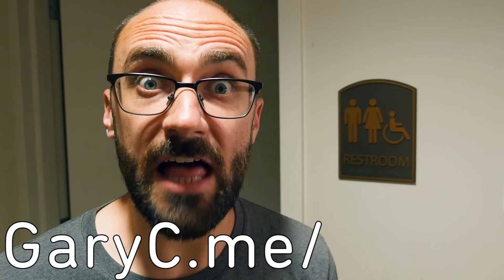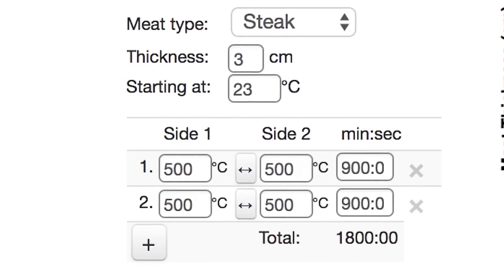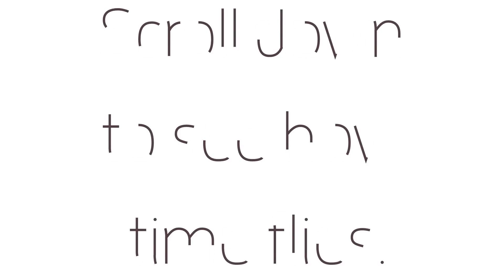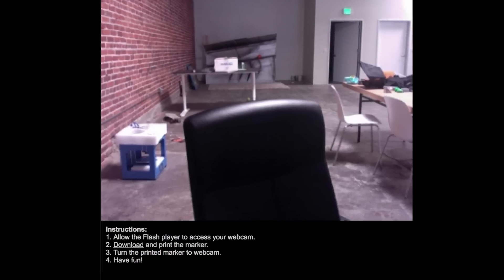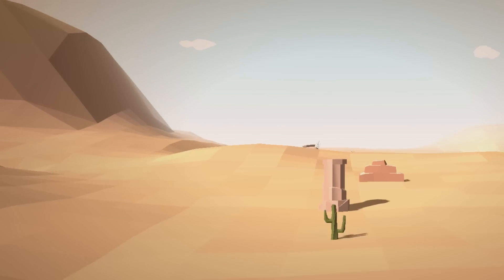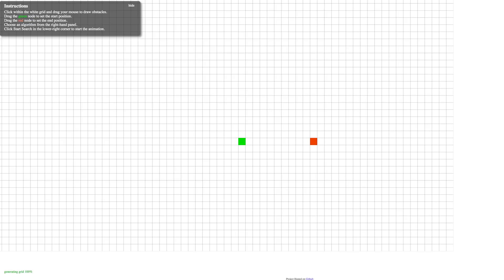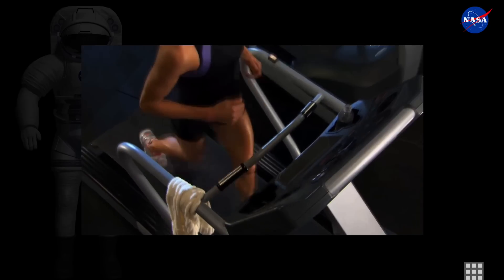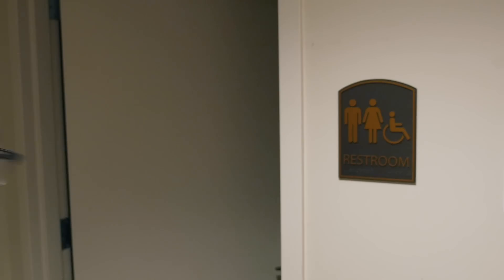Cook Your Meat Online!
Bring (0:33)

Meat Cooker (0:43)

Time Flies (1:38)

Airplane and Watch AR Viewer (2:15) (2:37)

Vision Run (2:41)

Digital Trip (2:59)

Path Finder (3:16)

How Astronauts are Affected  (3:43)

NYC Trees (4:05)

***CREDITS***

Hosted by
Michael Stevens

***VSAUCE LINKS***